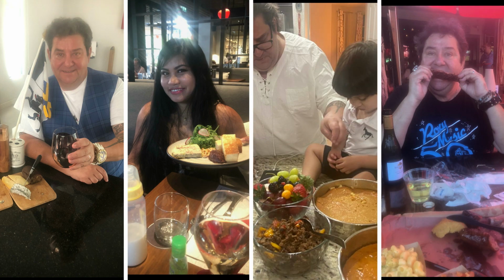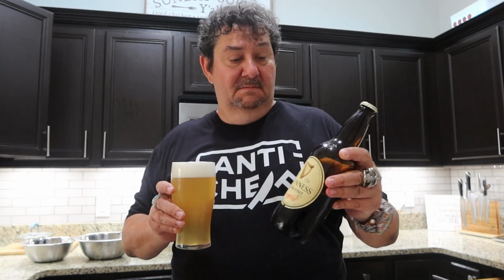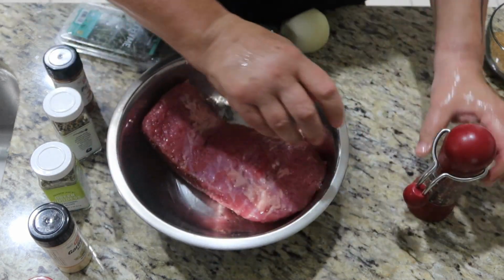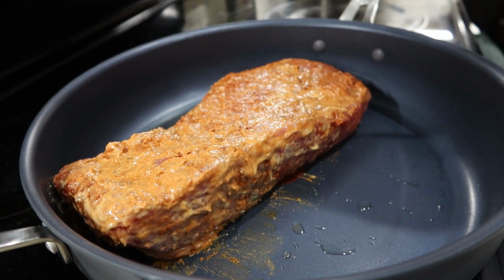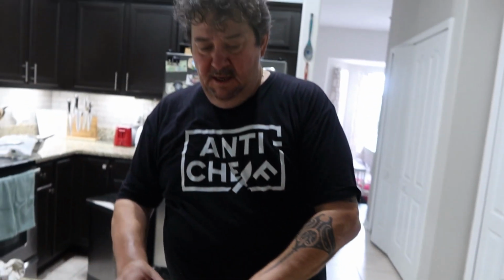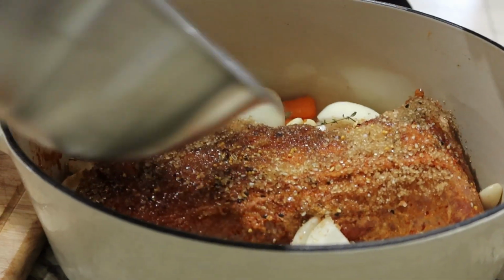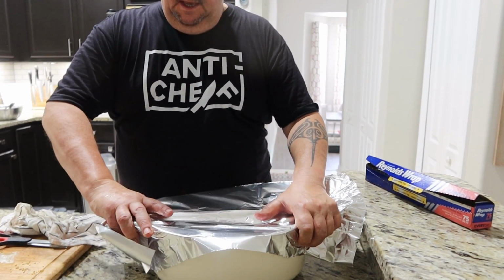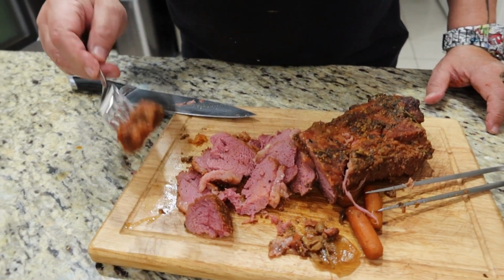Corned Beef brisket "Its St. Patricks Day" Southern/Soul style with Guiness.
3 lbs / 1.4 kg of Flat Cut Corned Beef from super market or butcher pre seasoned.  I cup brown sugar not too fine, 1 cup of water, I small bottle of Guiness Draught beer, one half onion cut in quarters, thyme, Corned Beef seasoning included in package, juice included in package, 5-6 garlic cloves whole, ground pepper, paprika sweet ,  Dijon or even  better Irish sharp mustard, Green Godess (multi purpose dried herb mix, Ajika Georgian spice, "All but the Bagel". (see recipe here below)

Recipe:
- Take the Corned Beef out of the packet including the little spice package
- pour the liquid of the package in a separate bowl
- wash the meat under cold clear water and dry with dry clean towel
- season with ground pepper,  garlic salt and sweet paprika
- put a half a cup (or more if you want) of spicy mustard on it, I prefer the real yellow Irish one

Sear: take a frying sauce deep pan and ad one tbs of Grapeseed Oil, Avocado Oil or Canola Oil
and sear until brown but not burned,  recommended 4 - 5 minutes on each side on medium hot heat.
Take out of the pan and keep on the side until cooled.

In a dutch oven pour baby carrots, a quartered onion and some thyme sprigs.  Ad 5-6 whole garlic cloves.
Pre-heat oven (lower/upper) at 300 degrees Fahrenheit.

Meat: put the Corned Beef in the dutch oven over carrots, onions, garlic and thyme. Ad some of the liquid and spicing onto the meat as well as "all but the bagel" and the Georgian Ajika. Ad the remaining liquid and spicing.
On the side pour a cup of water and a small bottle of Guiness Draught.
Use some silver foil to cover your dutch oven and ensure it is sealed tight.

Cook covered from 5-6 hours in a conventional oven . With this brisket the time of cooking is imperative. The more tender you want the meat, the longer you cook it. For those who do not like their meat being as tender as to fall into small pieces, reduce your cooking time to your liking.

Thank you and as always Love Food,  Love Music , Love Wine,  Love Peace.